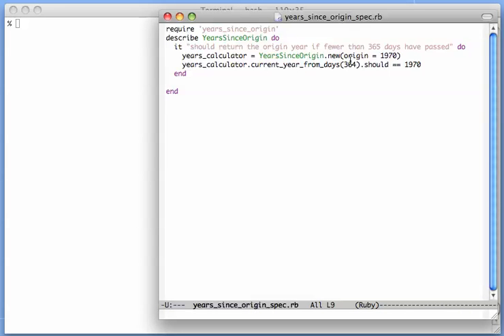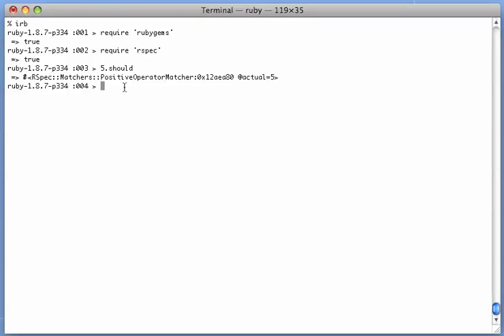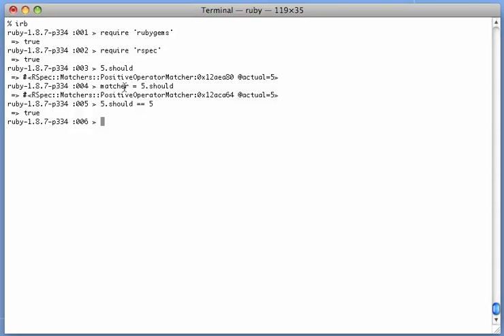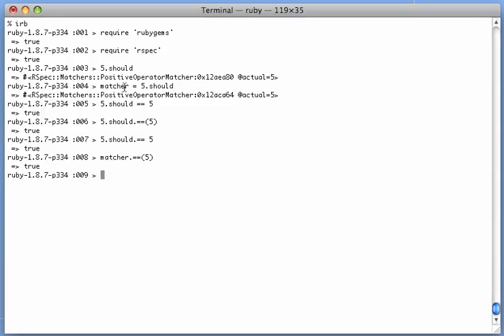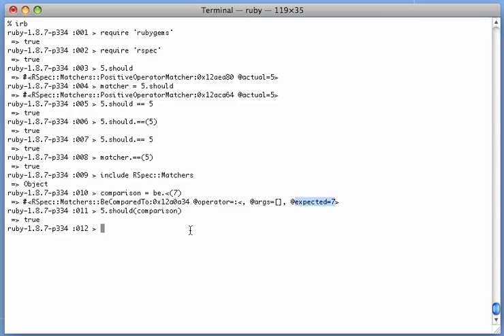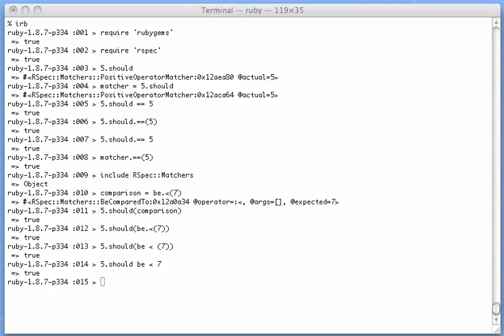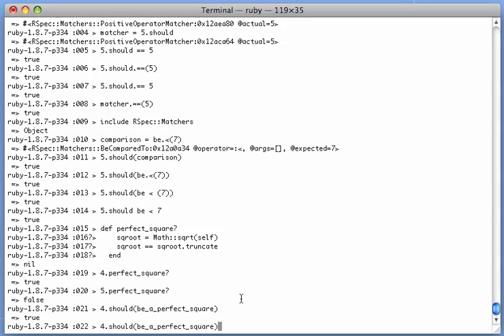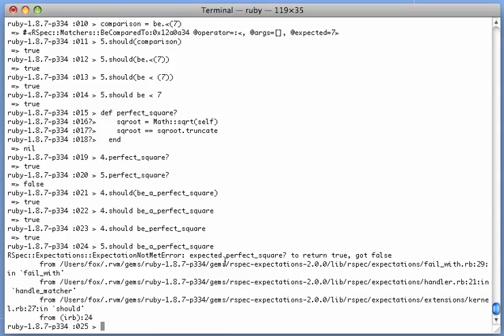8.5.1: How Ruby's dynamic language features make specs more readable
RSpec mixes a module containing the should method into the Object (root) class. should expects to be passed a matcher that can be evaluated to the condition being asserted. RSpec methods such as be can be used to construct such a matcher; because of Ruby's flexible syntax and optional parentheses, an assertion such as value.should be (5)). In addition, RSpec uses Ruby's method_missing feature (described in Chapter 3) to detect matchers beginning with be_ or be_a_, allowing you to create assertions such as cheater.should_be_disqualified.

Note: The spec shown at the beginning of this Beta Edition screencast doesn't correspond to the example being developed in this section.  However, this doesn't affect the main point of the screencast, which is to illustrate in detail how should works in RSpec.

Further Note: you may need the command "require 'rspec/expectations'" to get the examples in this screencast to work.